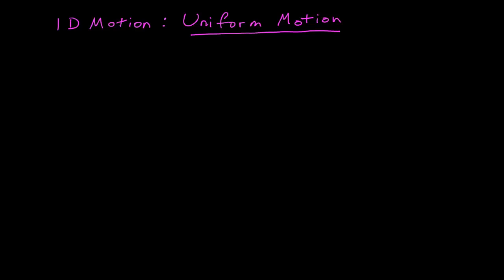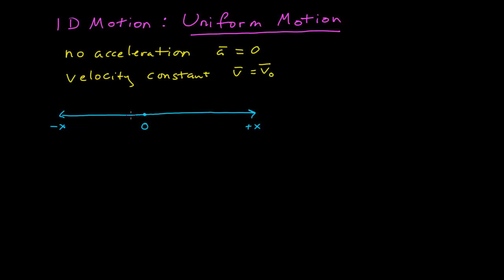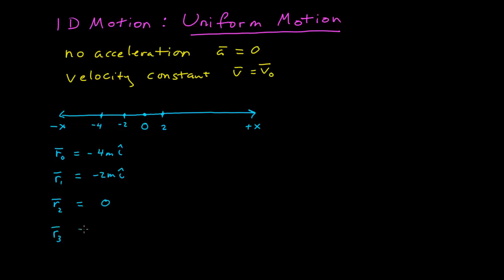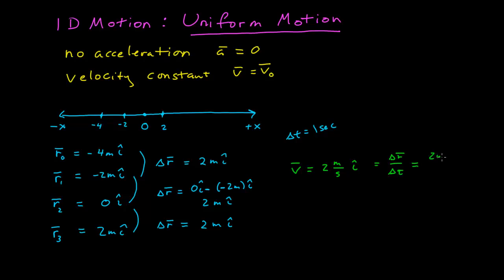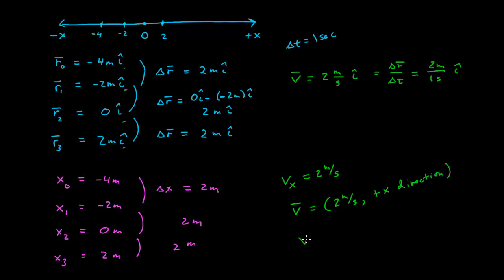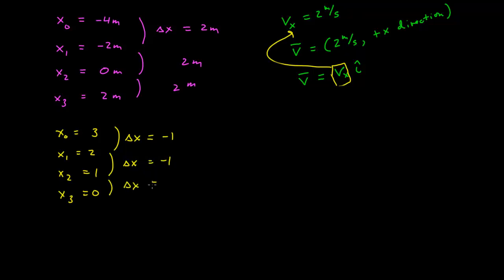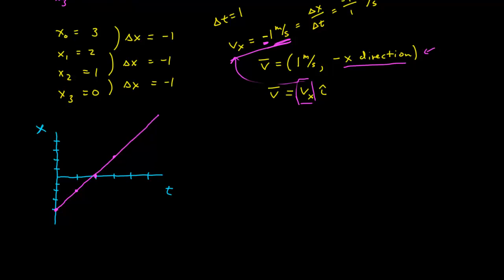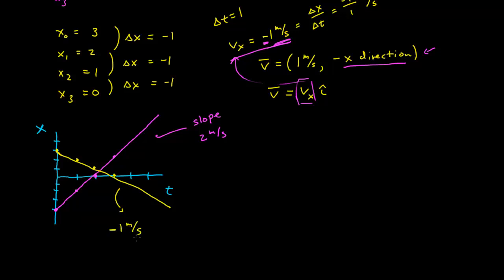Uniform Motion - Part 1